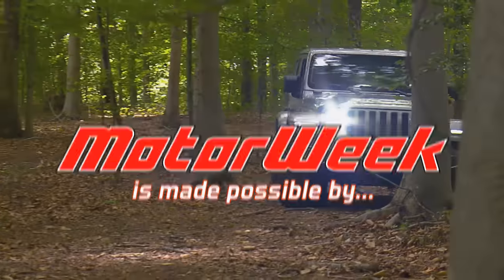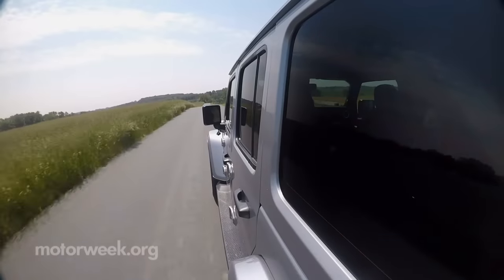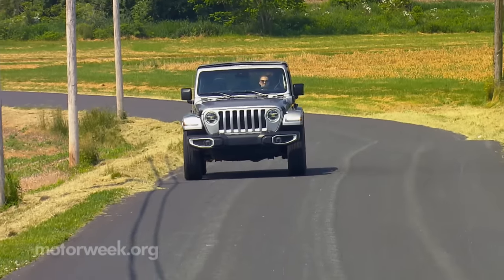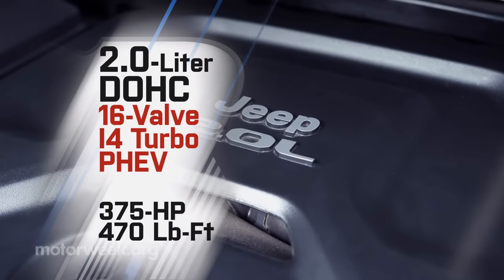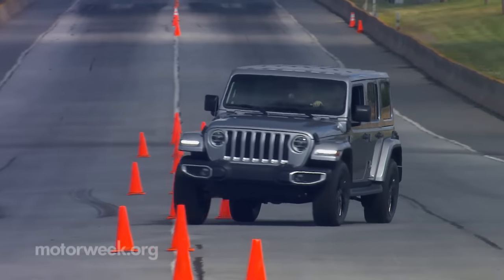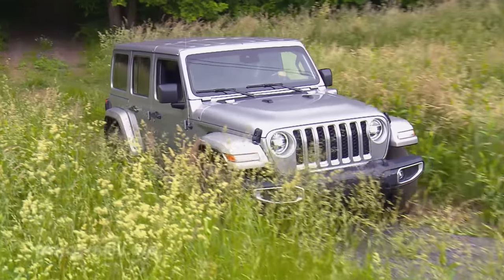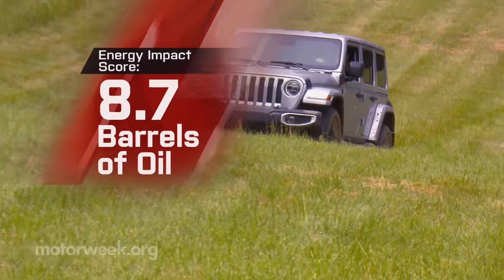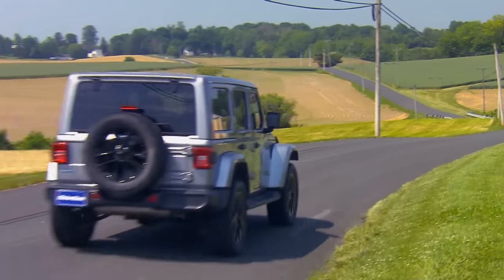2021 Jeep Wrangler 4xe | MotorWeek Road Test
When it comes to old-school vehicles that have changed little over time, the first classic that probably comes to mind is the Jeep Wrangler. So, it’s perhaps the last one you would expect to have an electric charge port. But, we all know things are changing more rapidly these days, and Jeep is fully on board with what battery power can bring to the table, and yes even to the trail!